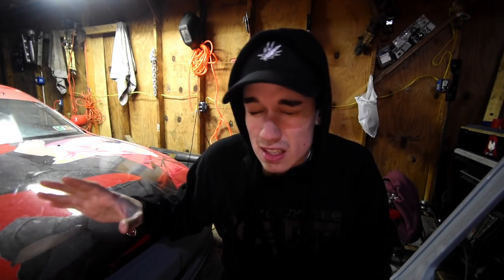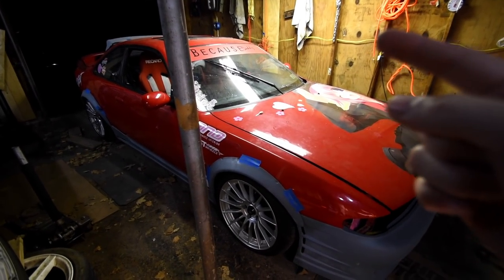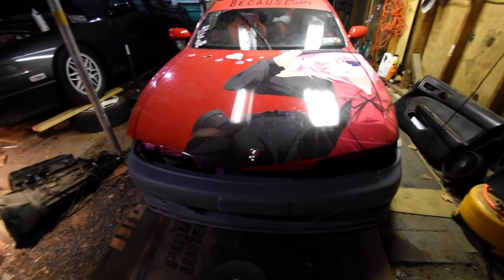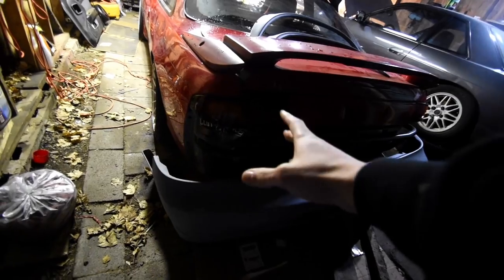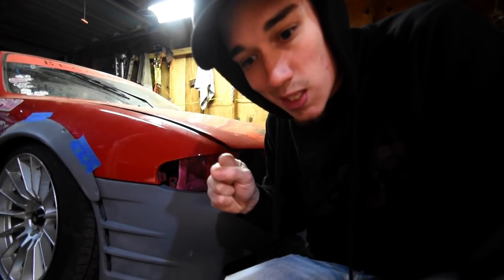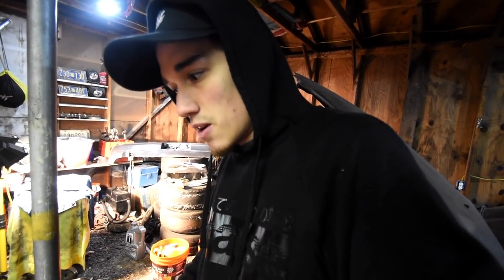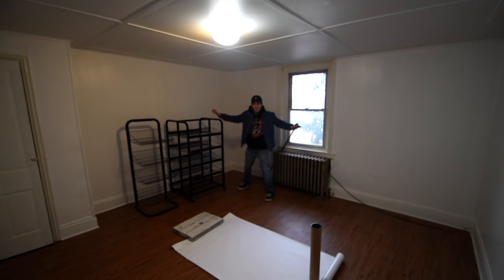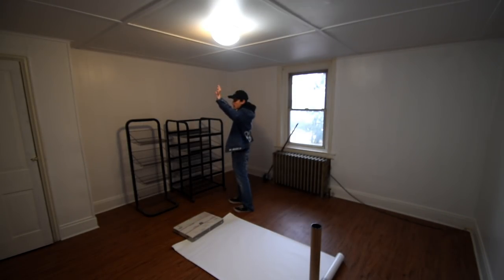THIS IS OUR 240SX | NEW BODY KIT REVEAL